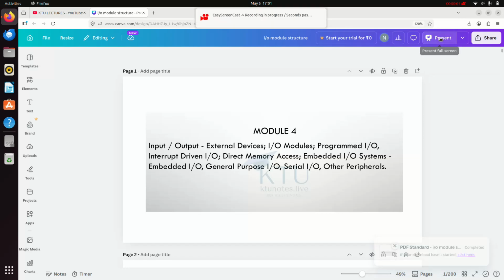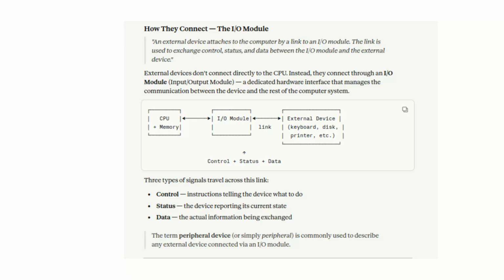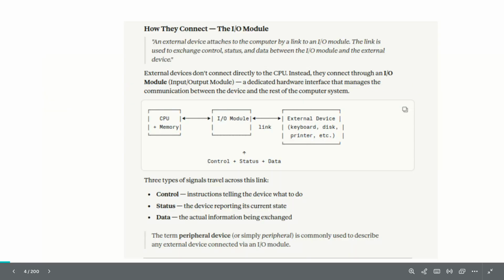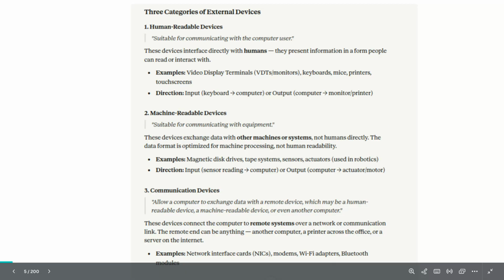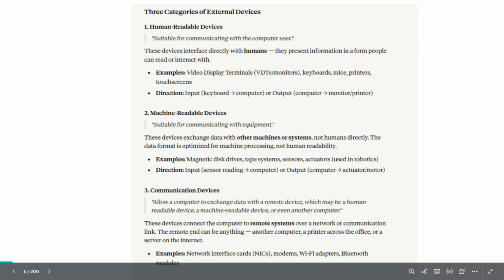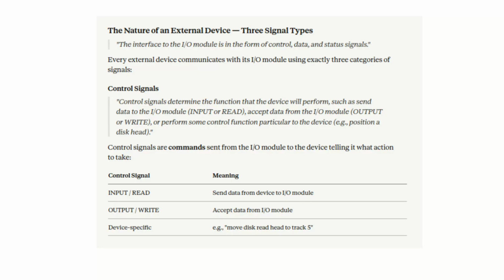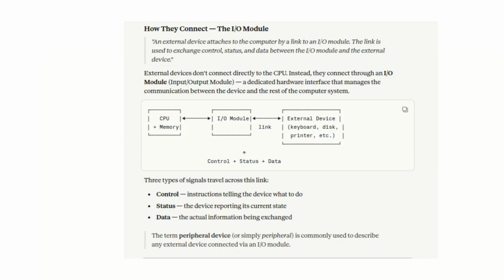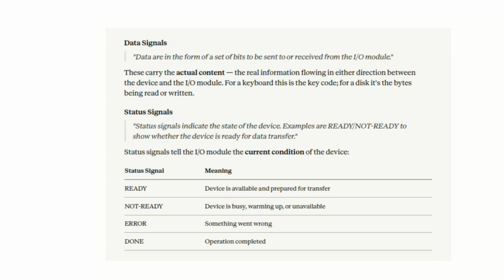coa module-4 rev-1 ktu s4 2024 scheme